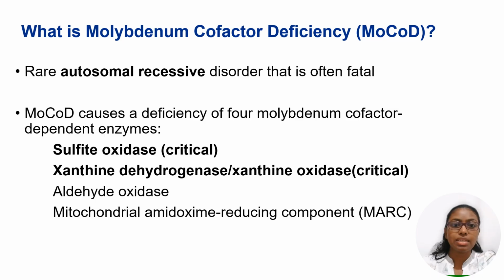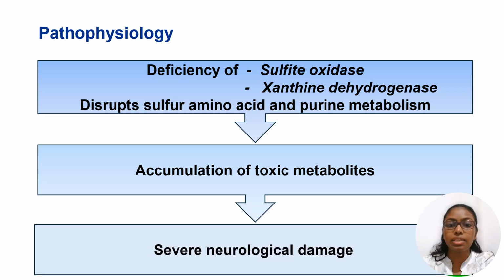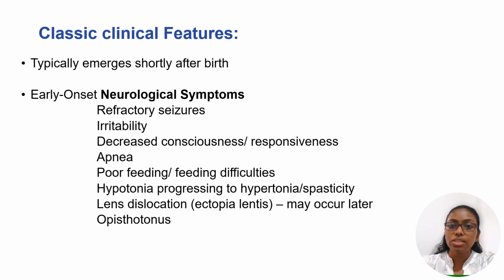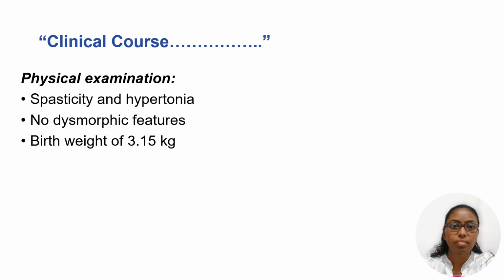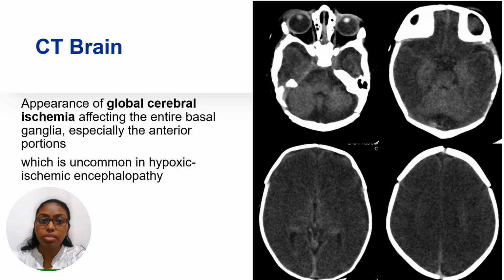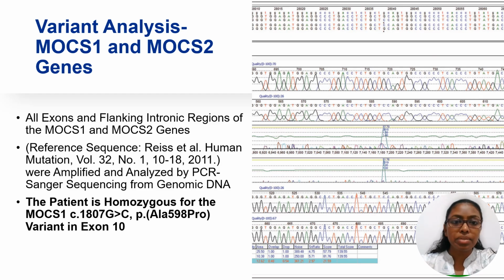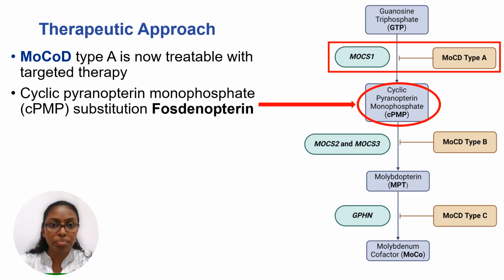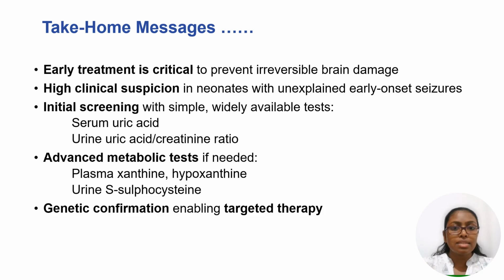Molybdenum Cofactor Deficiency with A Novel Pathogenic Variant in the Molybdenum Cofactor Synthesis